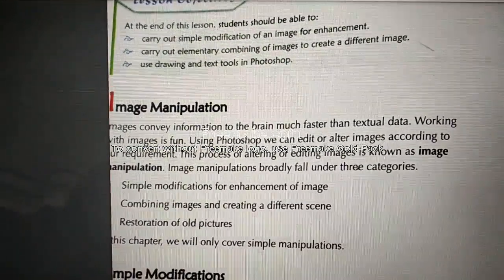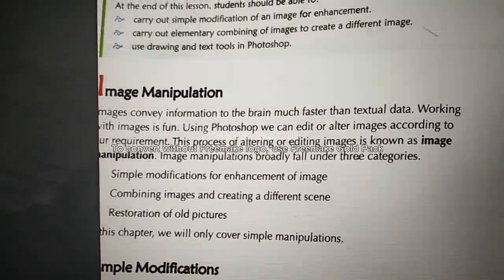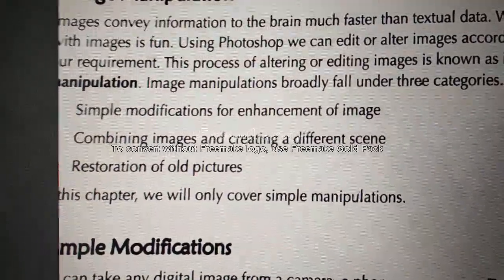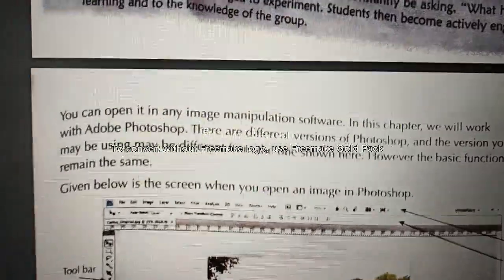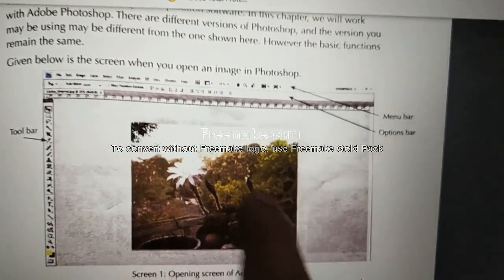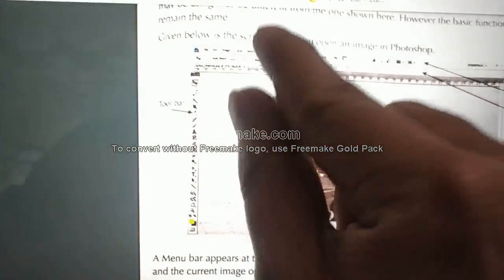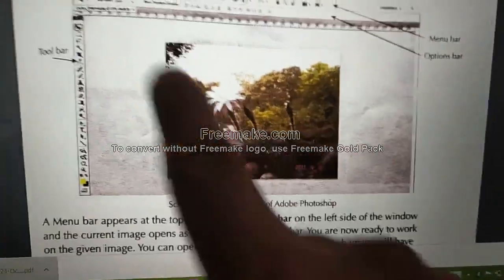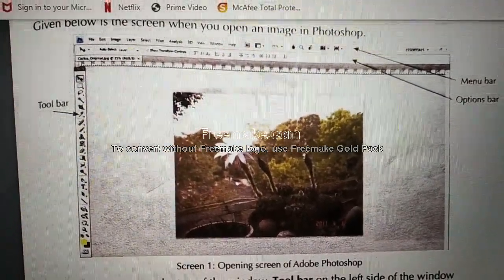BVS CBSE Grade-VII (C.S)